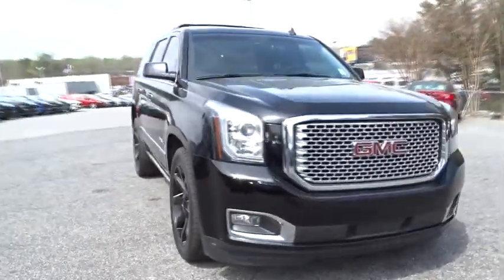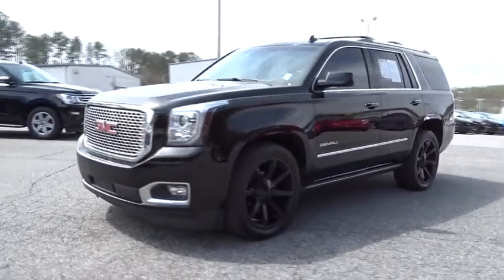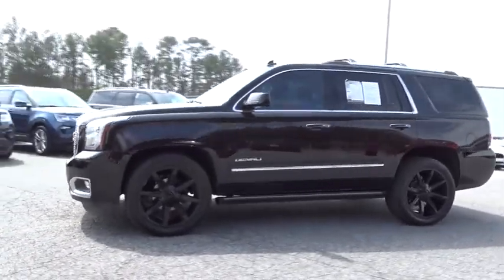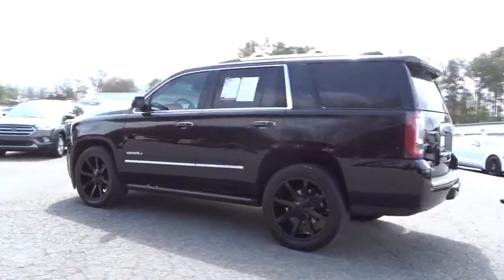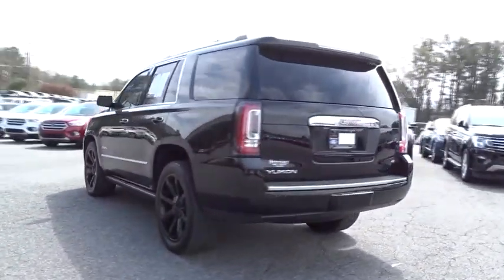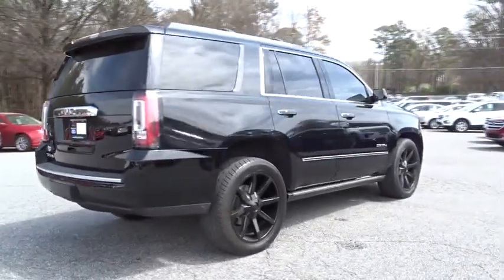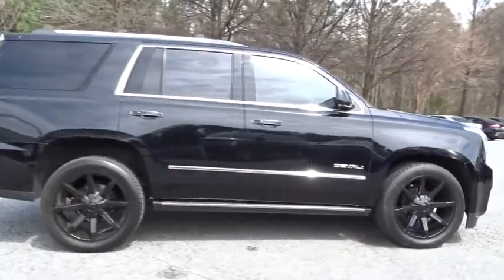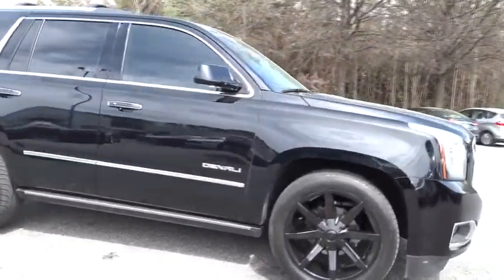2015 GMC Yukon Atlanta, Marietta, Decatur, Johns Creek, Alpharetta, GA U3413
Onyx Black Used 2015 GMC Yukon available in Atlanta, Georgia at Hennessy Ford. Servicing the Marietta, Decatur, Johns Creek, Alpharetta, GA area.

Hennessy Ford
5675 Peachtree Industrial Blvd

ENGINE  6.2L ECOTEC3 V8  with Active Fuel Management  Direct Injection and Variable Valve Timing  includes aluminum block construction (420 hp [313 kW] @ 5600 rpm  460 lb-ft of torque [624 N-m] @ 4100 rpm) (STD),REAR AXLE  3.42 RATIO,SEATS  PERFORATED  LEATHER-APPOINTED  FULL-FEATURE RECLINING BUCKET  with 12-way power driver and front passenger seat adjuster  including 6 way power driver and passenger  2 way power recline. 4 way power lumbar for driver and passenger  heat/cool with memory (no memory lumbar) (STD),WHEELS  4 - 20 X 9 (50.8 CM X 22.9 CM) CHROME,ENTERTAINMENT SYSTEM  REAR SEAT BLU-RAY/DVD.  with remote control  overhead display  four 2-channel wireless infrared headphones and auxiliary audio/video input jacks/SD and USB slots  includes second screen for third row passengers,SEATS  SECOND ROW BUCKET  POWER  (STD),TIRES  P275/55R20 ALL-SEASON  BLACKWALL  (STD),SUNROOF  POWER  TILT-SLIDING  with express-open and close and wind deflector,TRANSMISSION  6-SPEED AUTOMATIC  ELECTRONICALLY CONTROLLED  with overdrive  tow/haul mode and tap up/tap down shifting,ENHANCED SECURITY PACKAGE  includes (UTR) self-powered horn  (UTV) interior movement and (UTU) vehicle inclination sensors  door lock shields and glass break sensors in rear quarter glass and liftgate window; removes sunglass holder and conversation mirror from overhead console,JET BLACK  PERFORATED LEATHER-APPOINTED SEAT TRIM,AUDIO SYSTEM  8 DIAGONAL COLOR TOUCH SCREEN NAVIGATION WITH INTELLILINK  includes New text message alerts and Siri Eyes Free functionality through voice command  AM/FM/SiriusXM/HD with USB ports  auxiliary jack  SD card slot  Bluetooth streaming audio for music and most phones  hands-free smartphone integration  Pandora Internet radio and voice-activated technology for radio and phone  and an articulating screen with hidden storage. Includes 5 USB ports  1 auxiliary jack and 1 SD card reader (STD),ASSIST STEPS  POWER-RETRACTABLE  with bright accent strip and perimeter lighting,TOURING PACKAGE  includes (CF5) power sunroof  (U42) rear seat entertainment system  (UTT) Enhanced Security Package and (UV6) Head-Up Display,HEAD-UP DISPLAY,DENALI PREFERRED EQUIPMENT GROUP  Includes Standard Equipment,ONYX BLACK,LIFTGATE  POWER,Lane Departure Warning,Mirror Memory,Adjustable Pedals,Seat Memory,Active Suspension,Keyless Start,Locking/Limited Slip Differential,Rear Wheel Drive,Tow Hitch,Power Steering,Aluminum Wheels,Tires - Front Performance,Tires - Rear Performance,Conventional Spare Tire,Luggage Rack,Running Boards/Side Steps,HID headlights,Fog Lamps,Heated Mirrors,Power Mirror(s),Integrated Turn Signal Mirrors,Power Folding Mirrors,Intermittent Wipers,Variable Speed Intermittent Wipers,Rain Sensing Wipers,Remote Trunk Release,Power Liftgate,Hands-Free Liftgate,AM/FM Stereo,Navigation System,Satellite Radio,MP3 Player